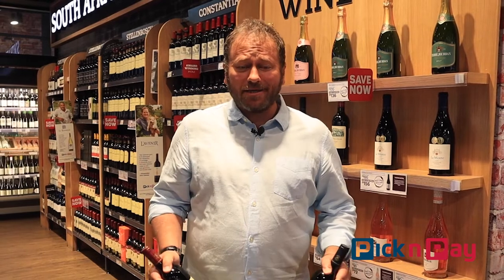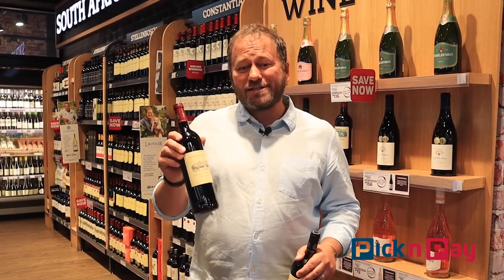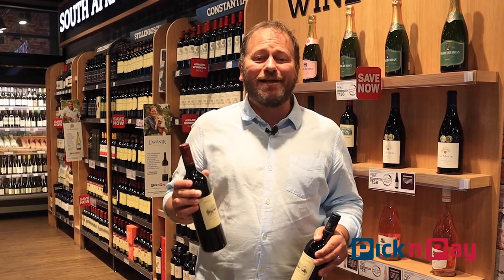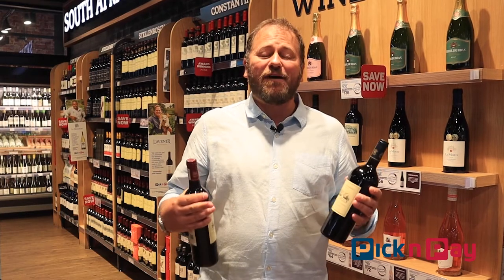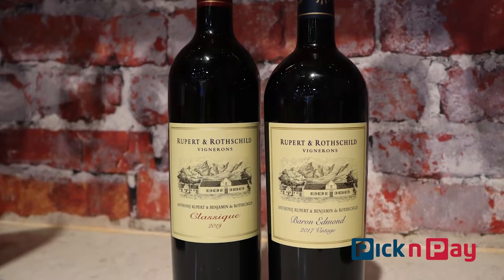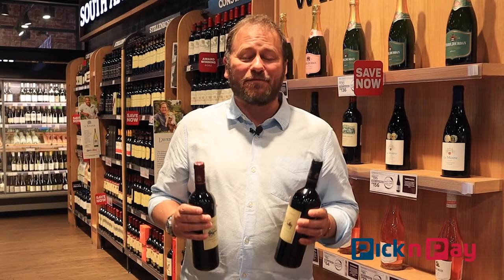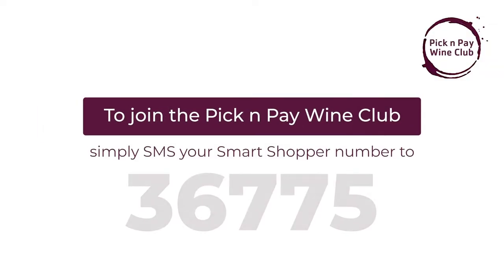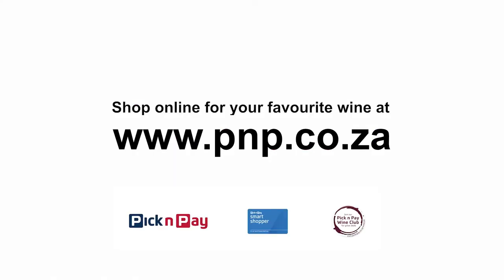DAN REALLY LIKES WINE: Rupert & Rothschild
Rupert & Rothschild is a perfect marriage of South African heritage and French influence. With its home in the Franschhoek region, Rupert & Rothschild prides itself in producing three distinct wines: The Classique, The Baroness Nadine & The Baron Edmond. Each unique in flavour, each wonderful in taste and each at an affordable price if you’re a Pick n Pay Wine Club member. PLUS, if you’re a member, you’ll get 3x Smart Shopper points on all wines purchased at Pick n Pay. So, make sure you join now